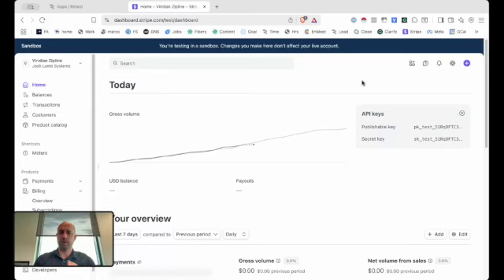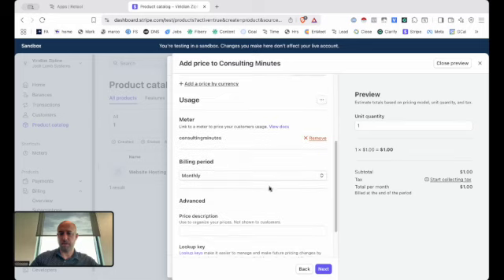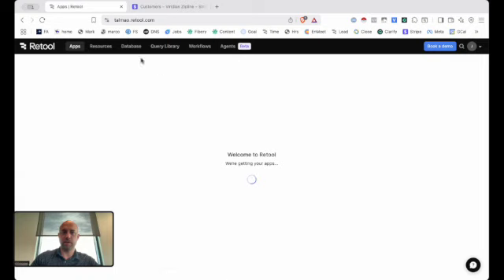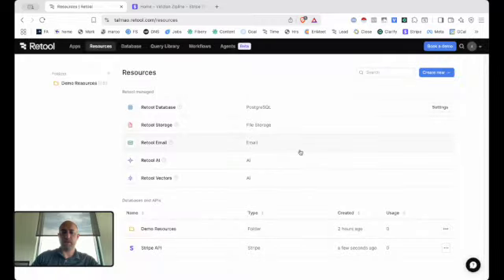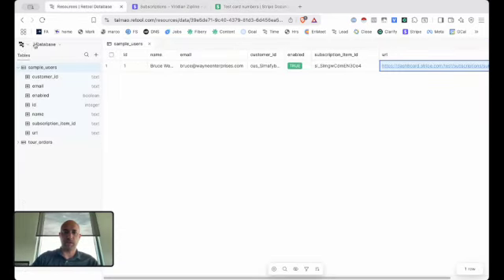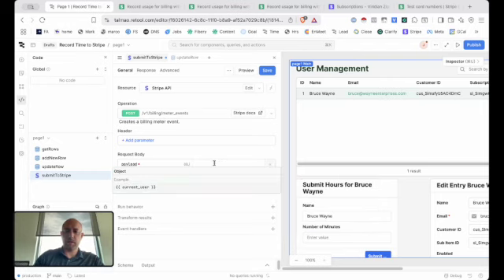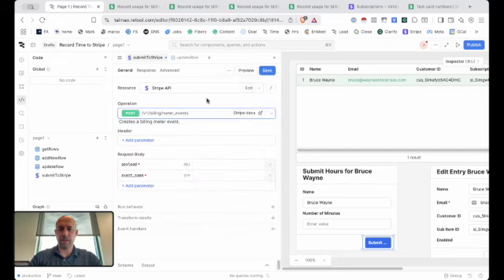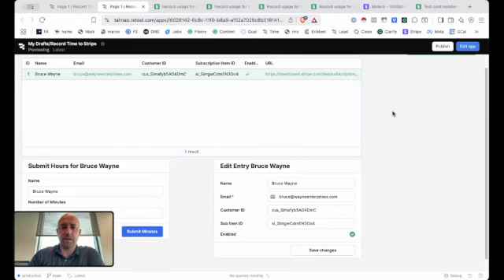How to automatically add consulting hours to Stripe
If you’re still manually billing clients for consulting hours, you’re leaving money on the table—and wasting valuable time. In this video, I’ll show you how to automate the entire process using Stripe and a simple Retool app, so every minute of your consulting time gets billed accurately without lifting a finger. No more missed invoices or revenue leaks—just seamless, automated billing.